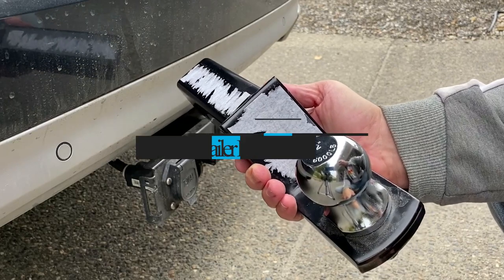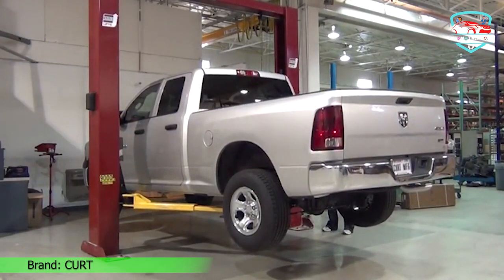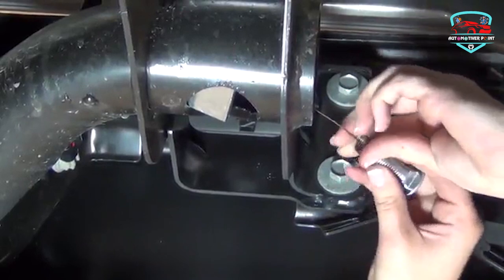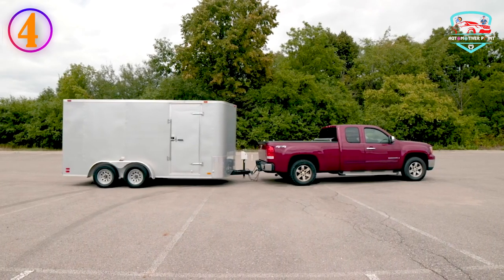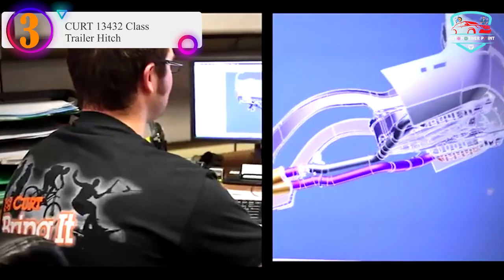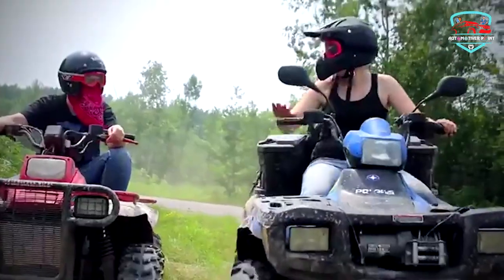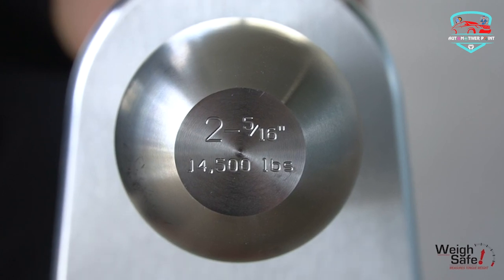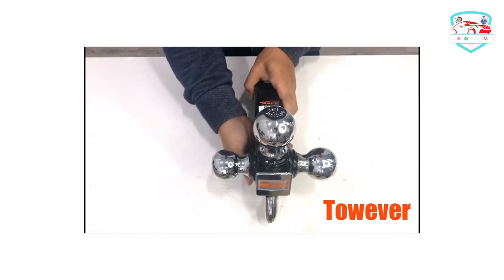Best Trailer Hitches in 2023 | Top Rated Trailer Hitch Reivews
Thinking to buy a Trailer Hitches? This video will inform you exactly which are the Best Trailer Hitches on the market today.
Check Our Best Pick For You

Looking for the perfect trailer hitch to level up your towing game? Your search ends here! Whether you're an avid camper, a passionate boater, or just someone who frequently needs to haul cargo, we've got you covered.

5. CURT 13333 Class 3 Trailer Hitch

4. Reese Towpower Class Starter Kit

3. CURT 13432 Class Trailer Hitch

2. Weigh Safe LTB6-2.5 Drop 180 Hitch

1. Towever 84180 Trailer Hitch

In this video, we've compiled a comprehensive guide to help you make an informed decision when choosing a trailer hitch. We'll discuss the top-rated trailer hitches in the market, their key features, and what makes them stand out. No more struggling with compatibility issues or worrying about safety – we've done the research so you don't have to!

Unbiased Reviews: We've meticulously tested and reviewed various trailer hitches to provide you with a clear picture of their performance, durability, and ease of use.

Buyer's Guide: Don't know your Class I from your Class V hitch? No problem! We'll break down the different types of trailer hitches and their ideal applications, ensuring you make the right choice for your towing needs.

Installation Tips: Learn the tips and tricks to install your trailer hitch like a pro. We'll guide you through the installation process, so you can hit the road with confidence.

Safety First: Your safety is our priority. We'll share essential safety tips and recommendations to ensure your towing experience is smooth and secure.

Join us in this exciting journey as we explore the best trailer hitches on the market, and help you find the perfect one that suits your lifestyle. Whether you have a small utility trailer or a heavy-duty caravan, we've got something for everyone.

Hit that "Subscribe" button, turn on the notification bell, and never miss an update as we continue to bring you the latest and greatest in the world of trailer hitches and towing equipment. Your adventure begins here, so let's get rolling!